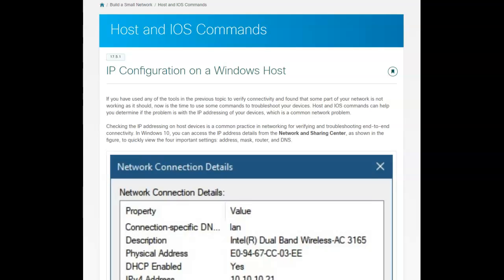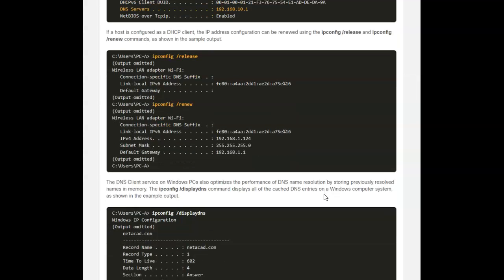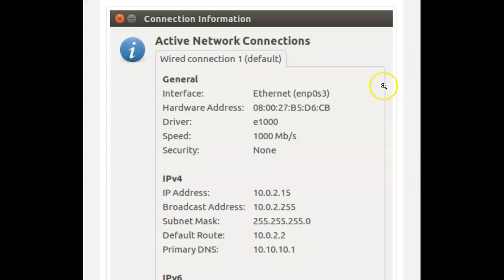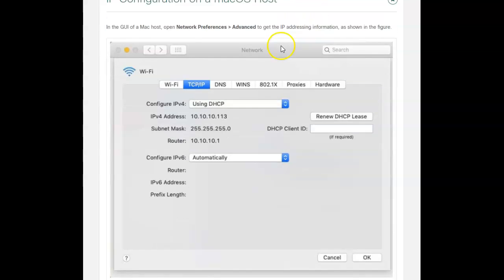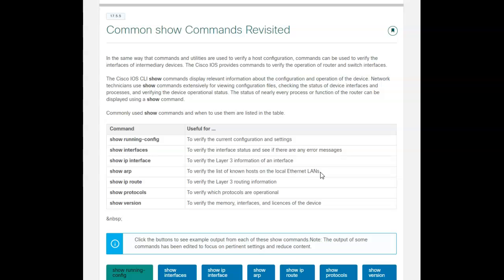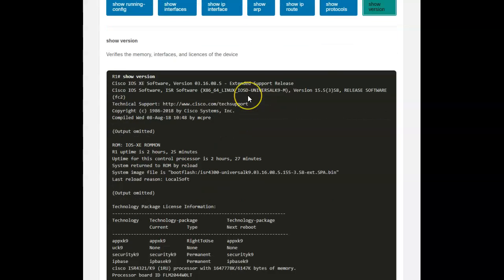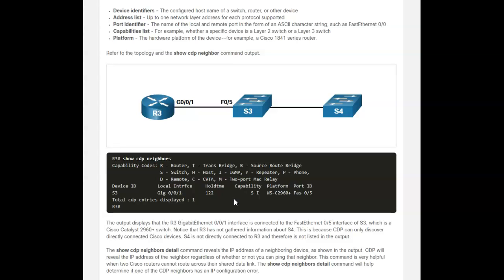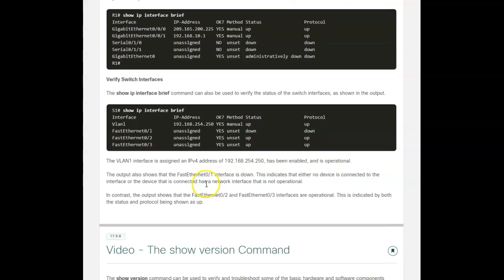FA20 - NET125 - Module 17 Part 4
Lecture on Verifying conectivity and Hos and IOS Commands